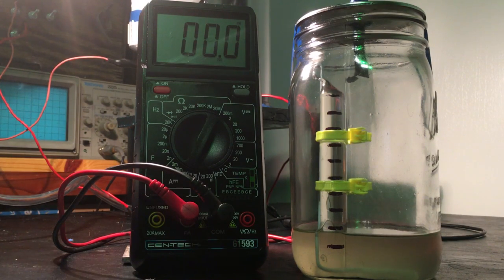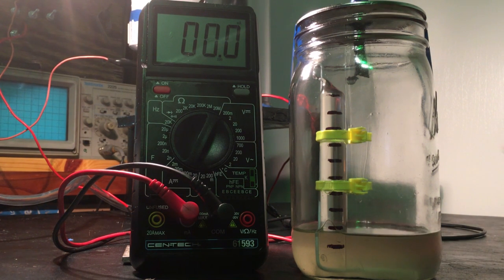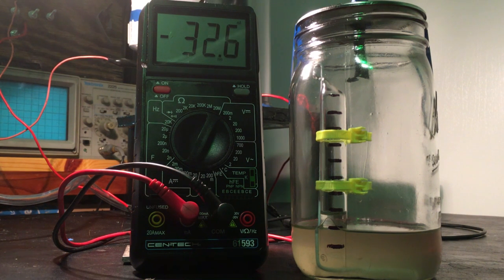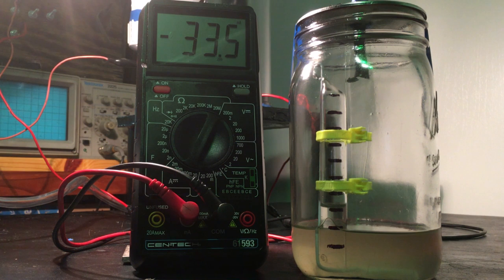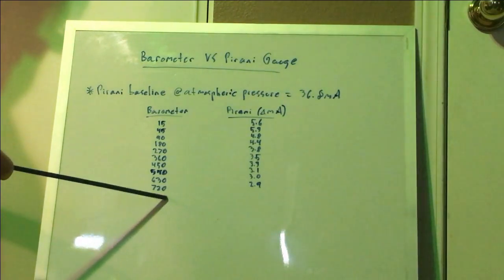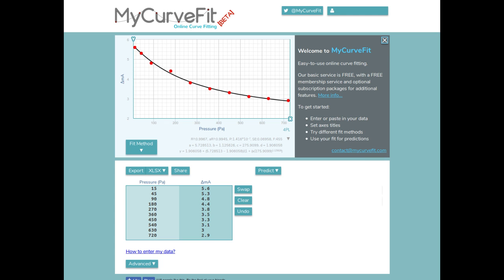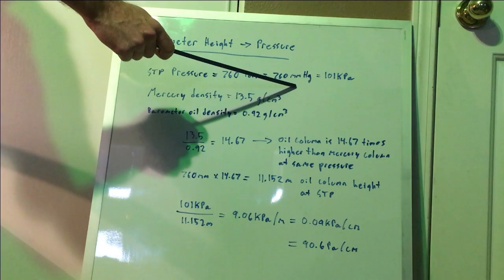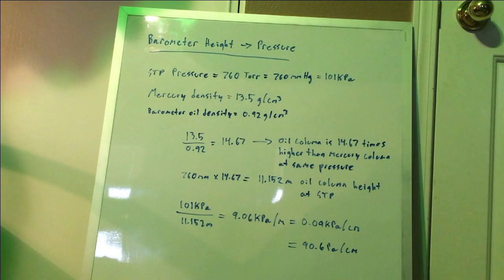Ultra Low-pressure Barometer VS Pirani Gauge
We use barometers to measure atmospheric pressure all the time. But why not very low pressures?

My barometer uses vacuum oil instead of mercury and can measure between ~0 and 720 pascals. Also interesting to compare readings with the pirani gauge!